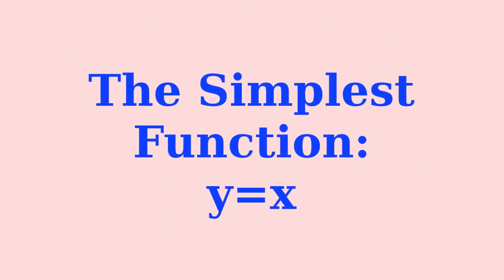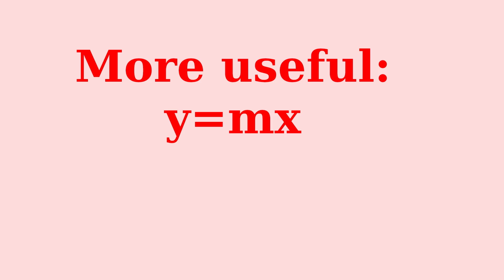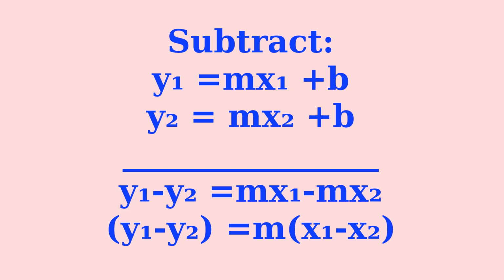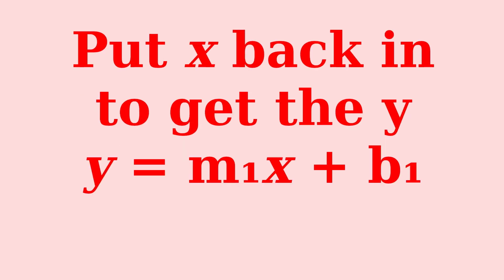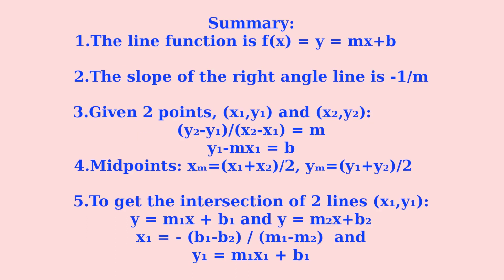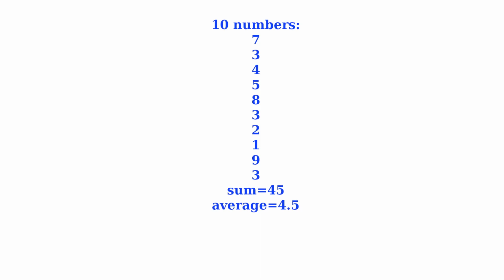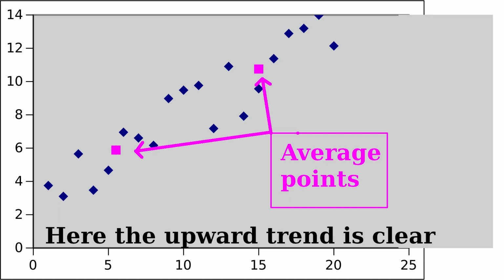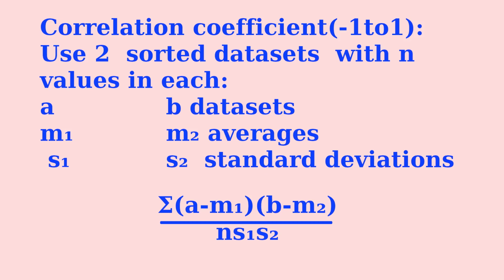Lines, Damned lines, and Statistics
Here is the best of mathematics and statistics--all anyone really needs.